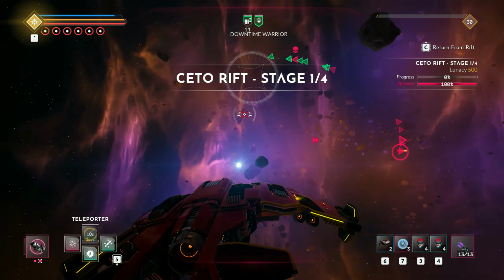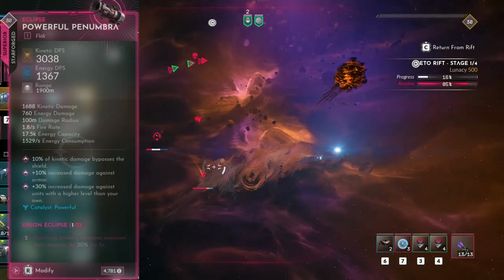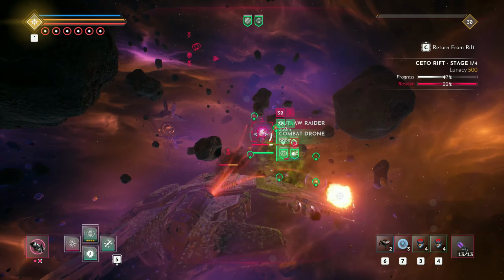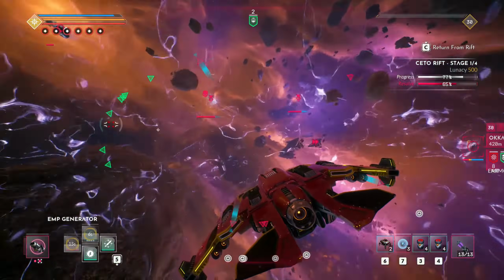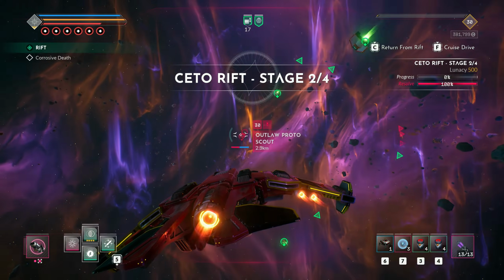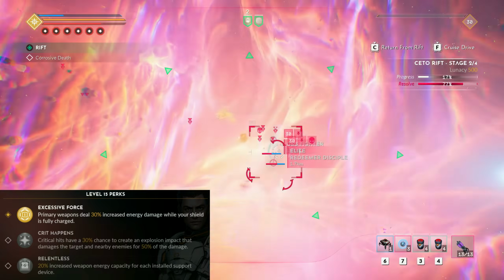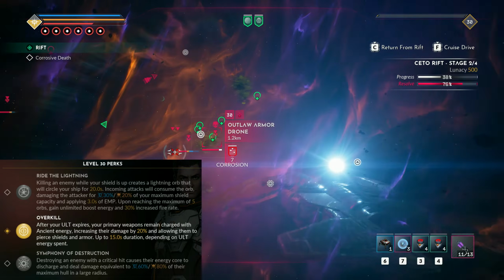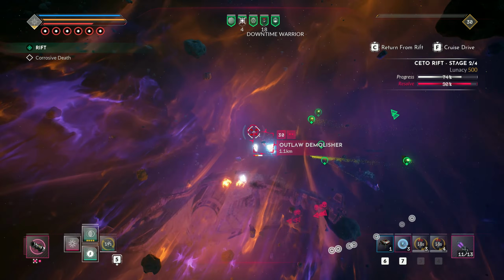Everspace 2 - "Silent Bob" Legendary Vindicator Build!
In this Everspace 2 build guide I will breakdown my "Silent Bob" build. This turns you into a tactical commander and is a nice alternative to the more traditional builds.

It is also perfectly cape-able to do Lunacy 500 Rifts!

0:00 - Intro
1:19 - Ship & Equipment
5:12 - Perks & Devices
7:58 - How To Play In Rifts